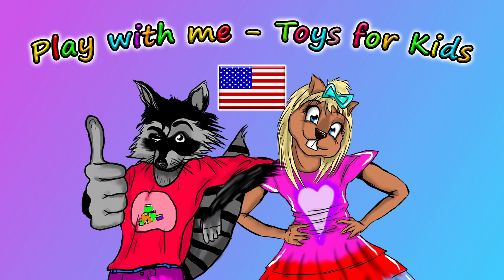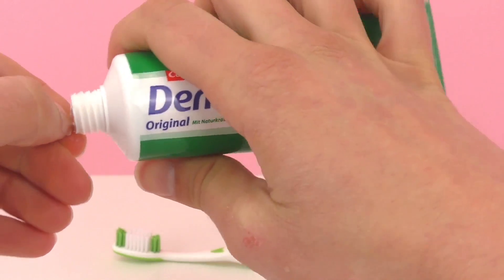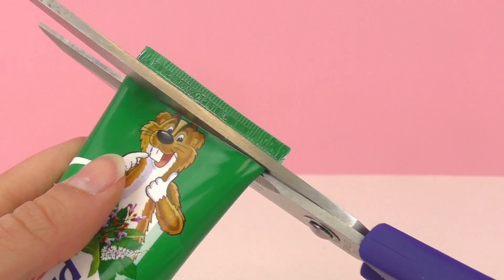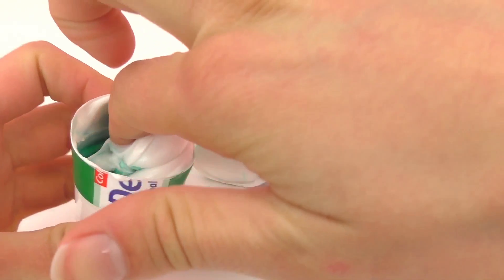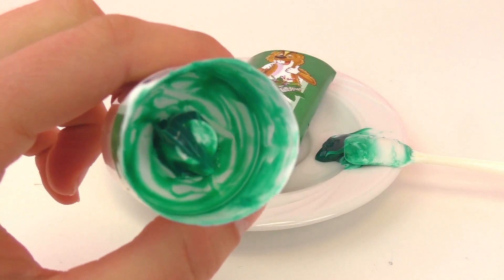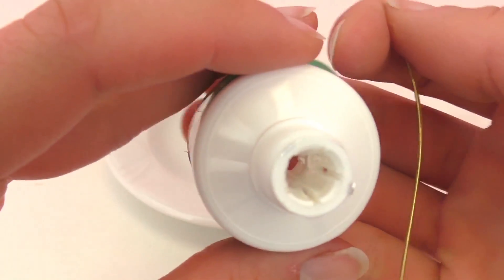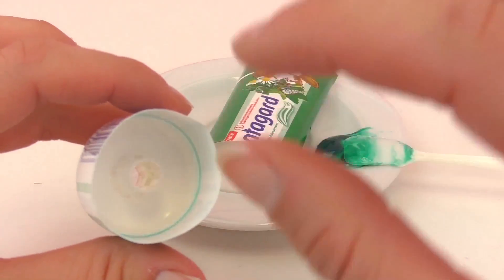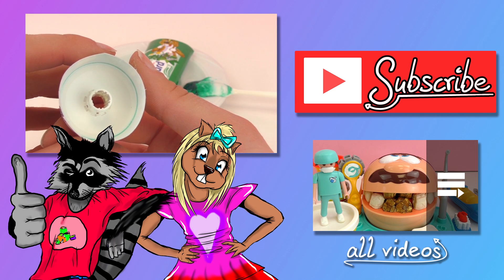How do the stripes get in my toothpaste? I Experiment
Have fun!